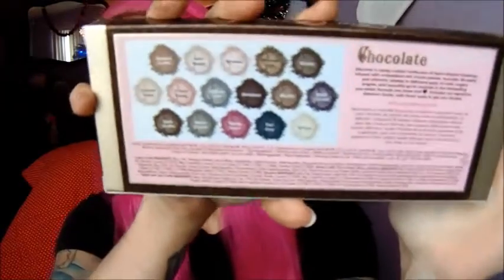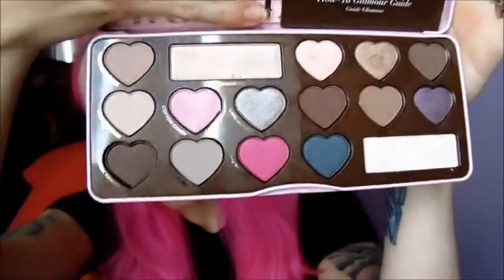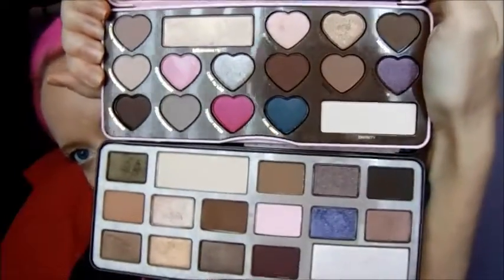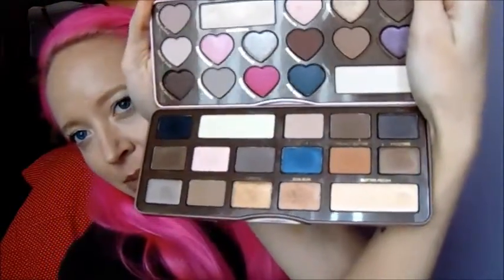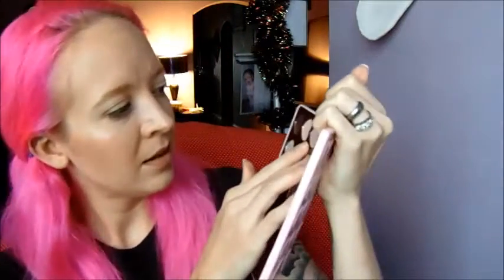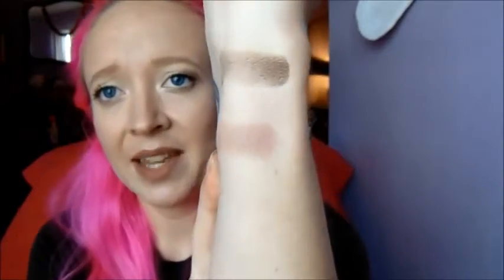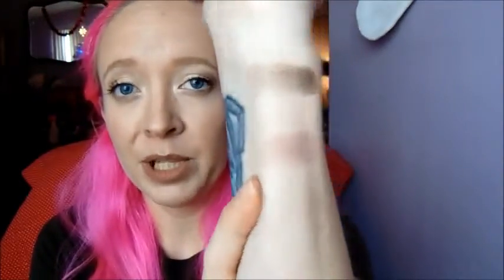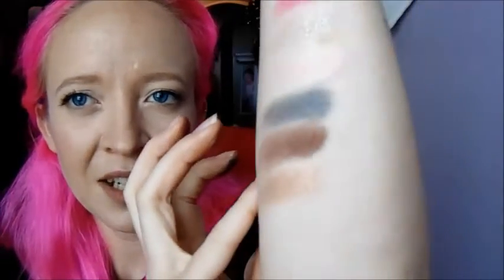Too Faced Chocolate Bon Bons Palette | Review & Swatches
Brand new Palette from Too Faced! I love the chocolate bar palette, and the Semi sweet palette is really awesome too! well now they got the Chocolate Bon Bons palette and this is no exception! i hope you enjoy!